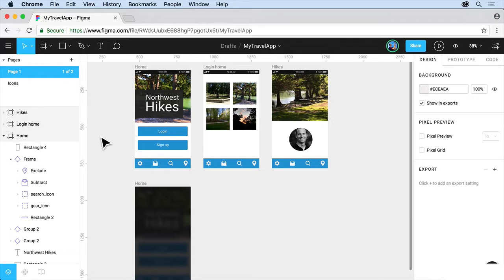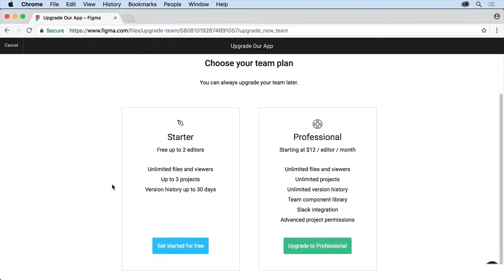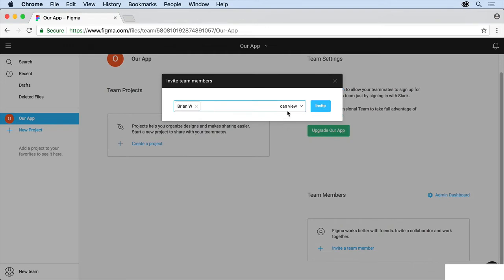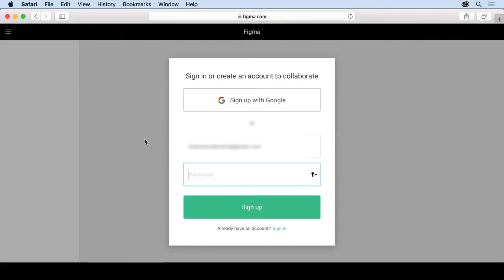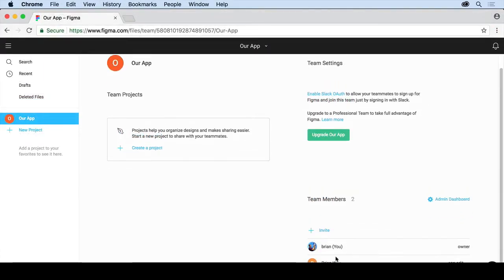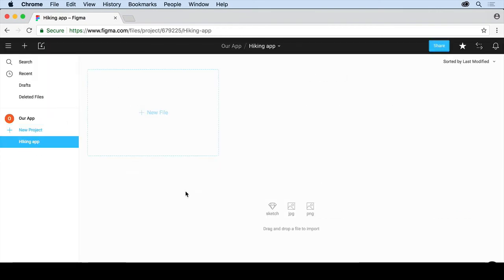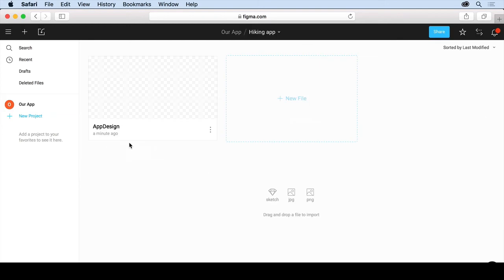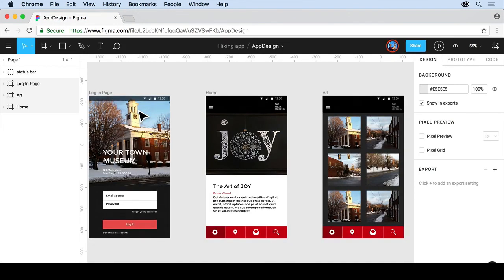1 Team setup and creating a team project | Teams | Figma Full Tutorial From Scratch